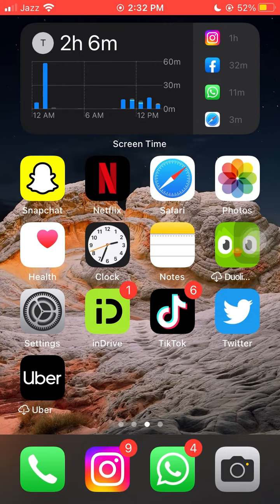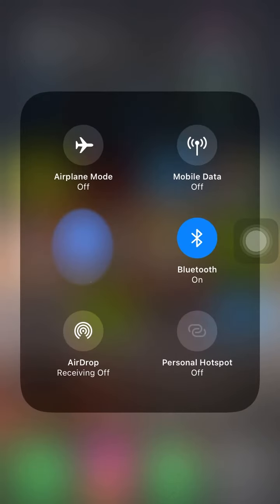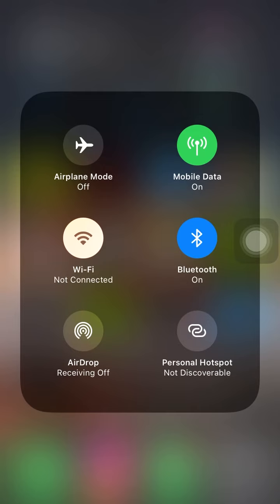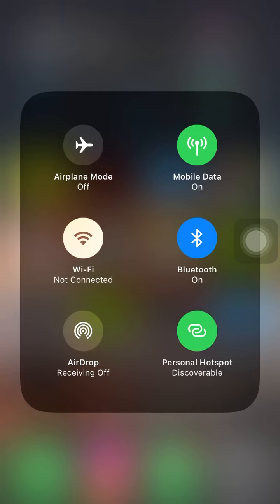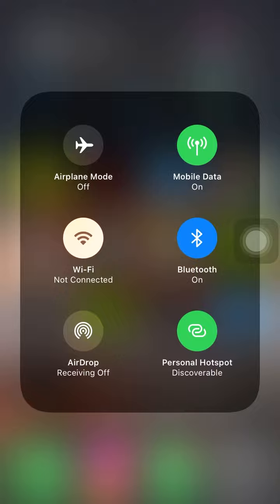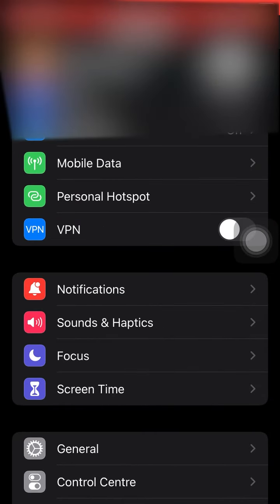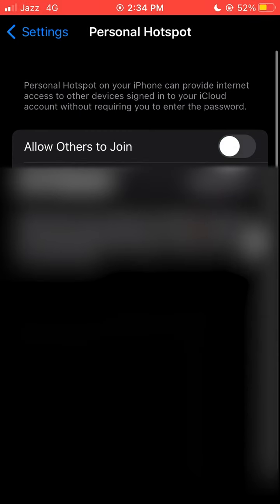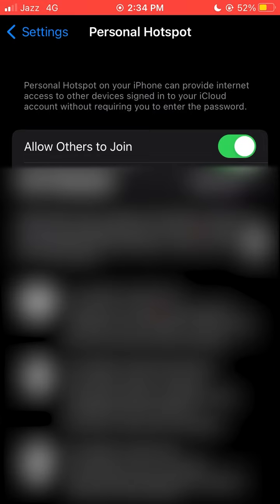How to use Personal Hotspot on your iPhone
This tutorial is about how to fix iphone to enable personal hotspot on this account contact carrier - set up personal hotspot.

Here i show the steps by using my iphone se and which is have the operating system of 2023 released ios 15.1.

This solution works for all service provider like jio sim,bsnl,vodafone idea or vi,mtn,ufone,zong,globe,digi and telkomsel.

If you have old ios versions like ios 15,ios 14.6,ios 14.5 and ios 14,you can try this same method.But some setting location may be different.